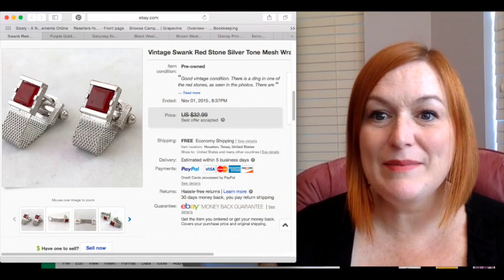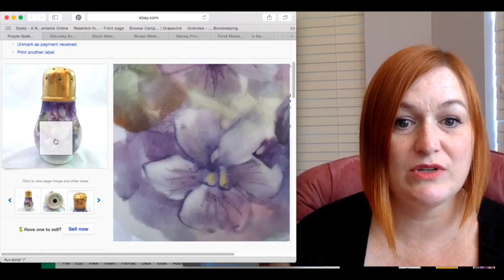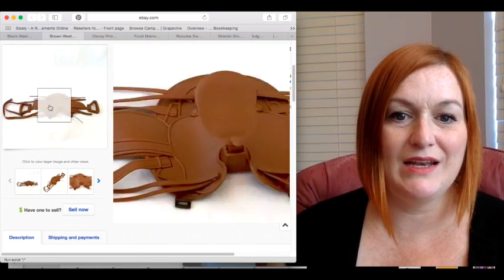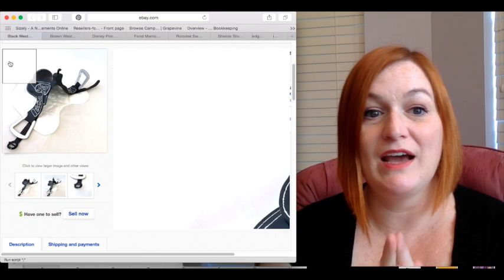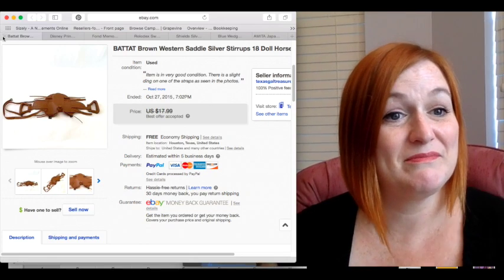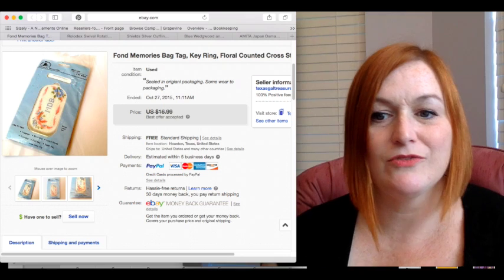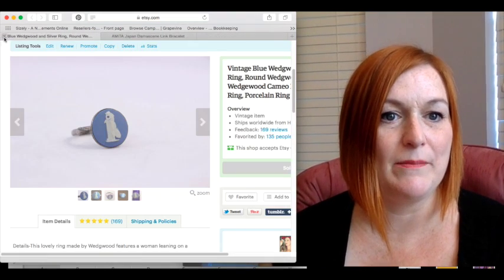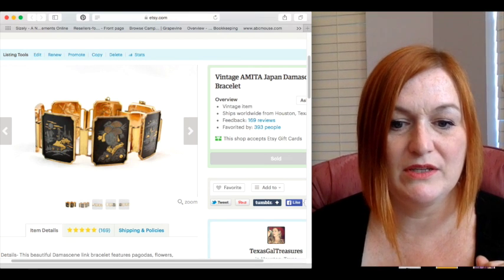Weekly Sales Update Video for Ebay, Etsy, & YouTube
Leave me a comment to let me know what you liked, and what you'd like to see more of!

A little about me - I'm a mom that works like crazy keeping up with the kids and husband, all while thrifting, reselling, reading, gardening, cooking, sewing, and general life juggling.  All of this with a song and a smile (most of the time!)

Snail Mail- -
POBox 825
Friendswood, TX
77549